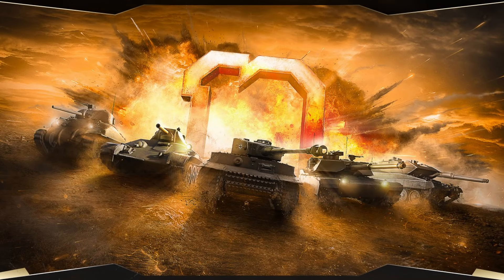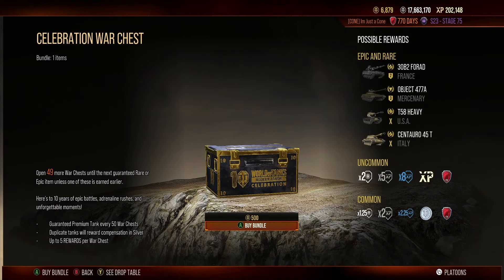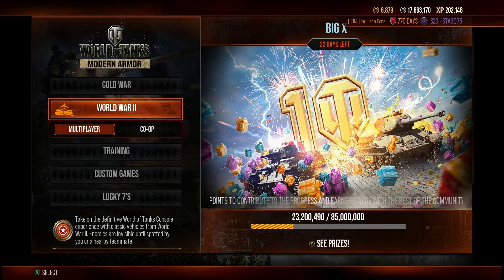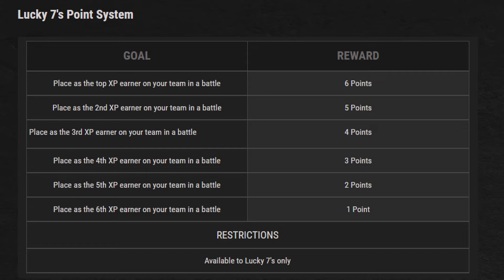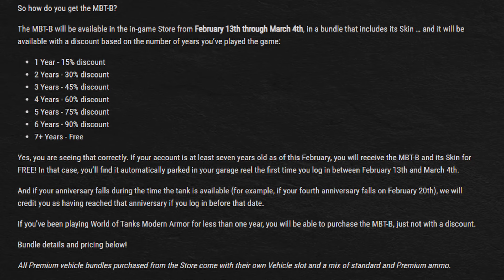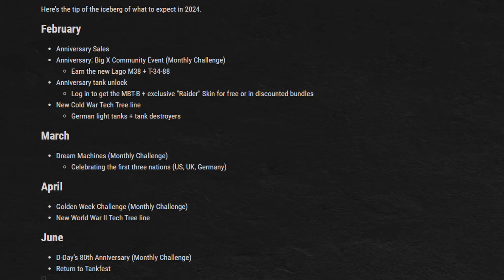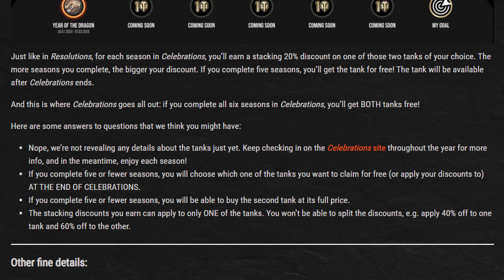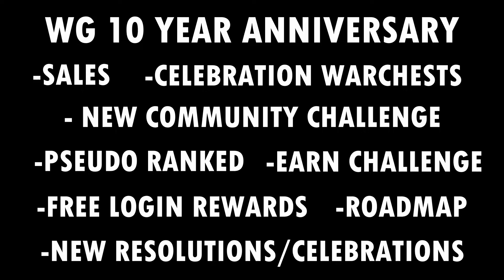WoTC's 10 Year Anniversary Sales and Events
It has been 10 years of World of Tanks Console and Wargaming are celebrating with many sales and events for us to partake in.

0:00 Intro
0:10 Sales
1:33 Celebration Warchests
3:22 Community Earn Challenge
4:15 Lucky 7s Event Mode
5:00 King Dragon Earn Challenge
5:52 Login Rewards
7:45 WG Highlights/ Roadmap
8:52 Resolutions/Celebrations
10:44 Outro